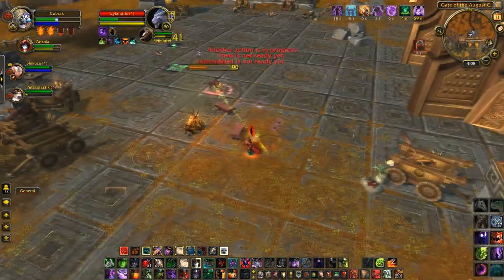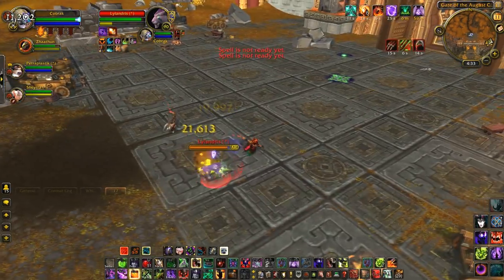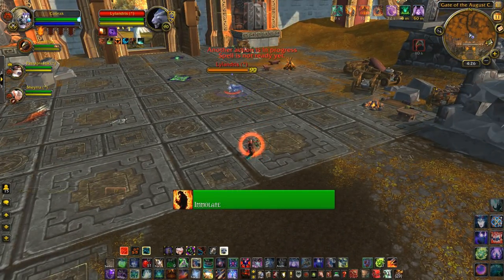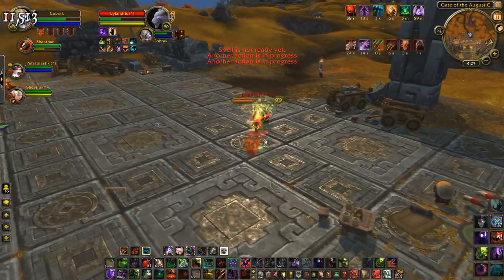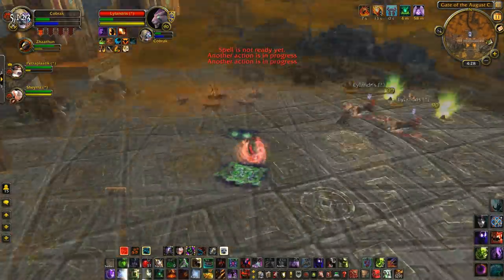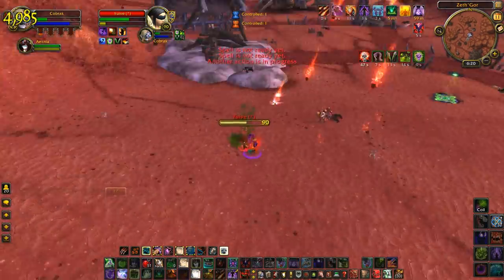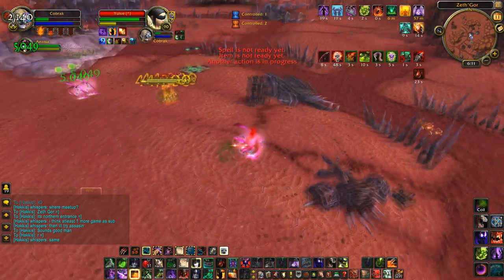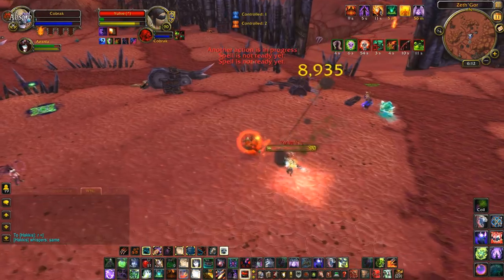Duelling With Cob! 1v1s With YOU! [Cobrak]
Destruction Warlock duels against subs!
The first episode of a new series in which you guys duel me! Then I cover the duels we have with commentary, pointing out things I did good or bad - hopefully should help some people out as well as being something you can get involved with =D

Songs:
Blue Stahli - Anti You (Red Online Remix)
Neurotech - Nonexistent
Haunted Shores - Harrison Fjord